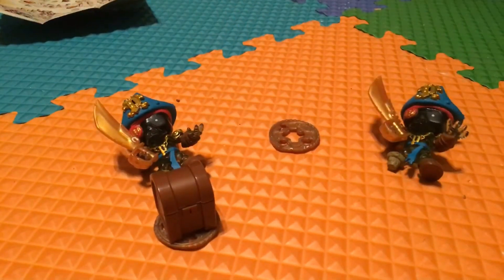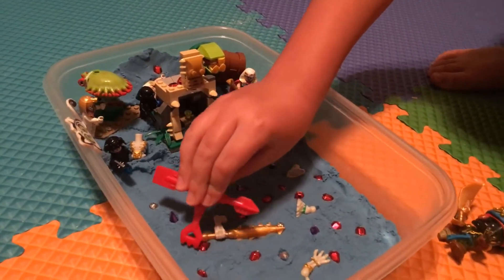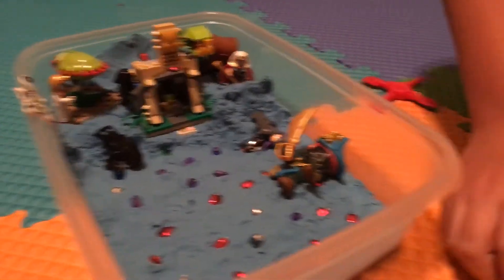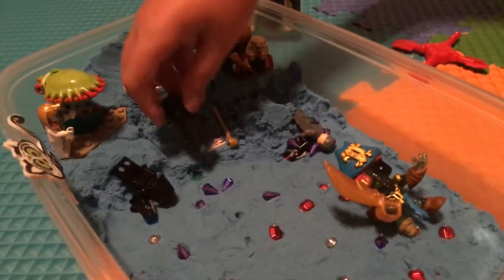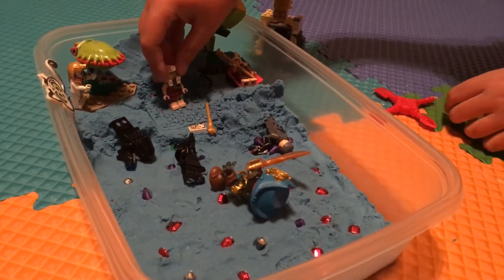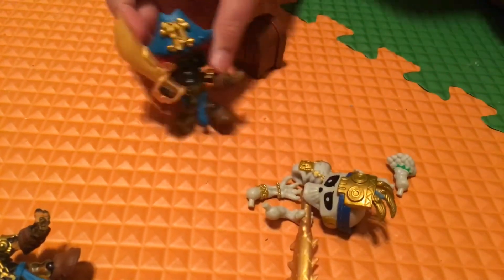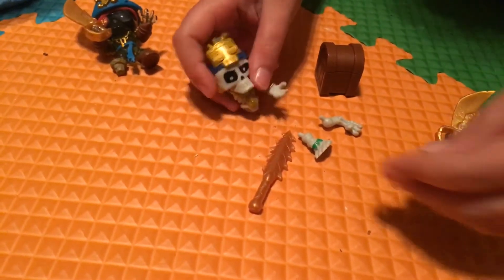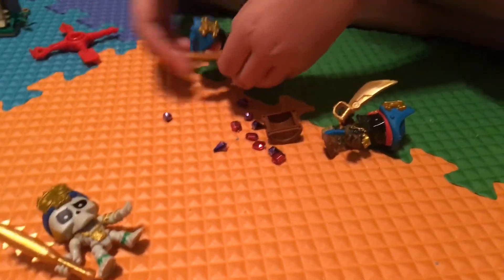Treasure x episode 18